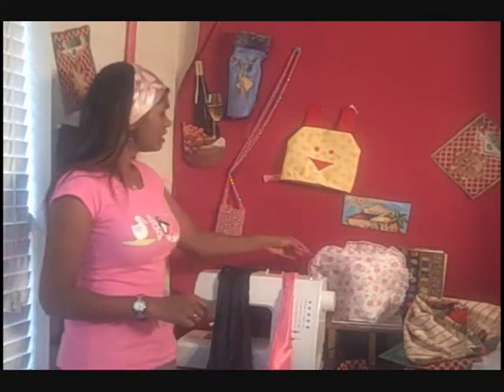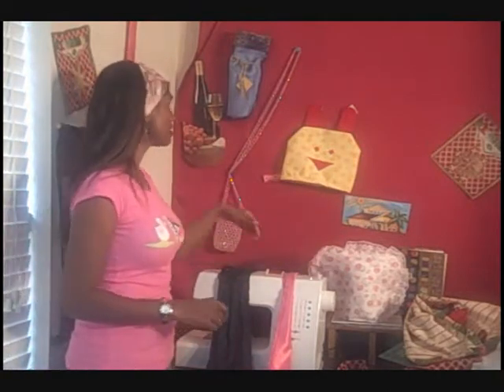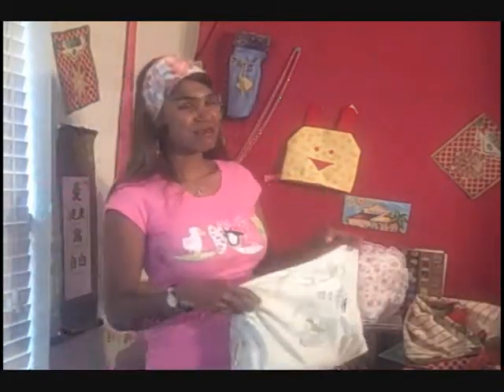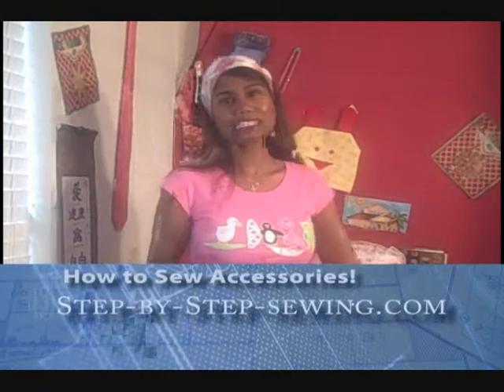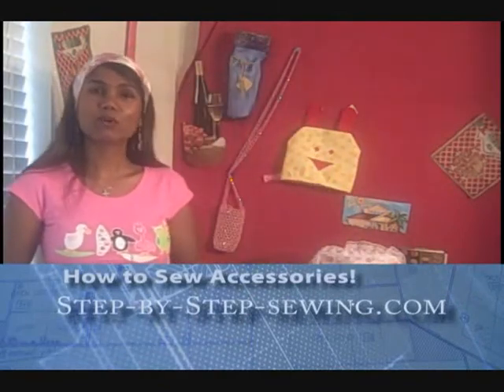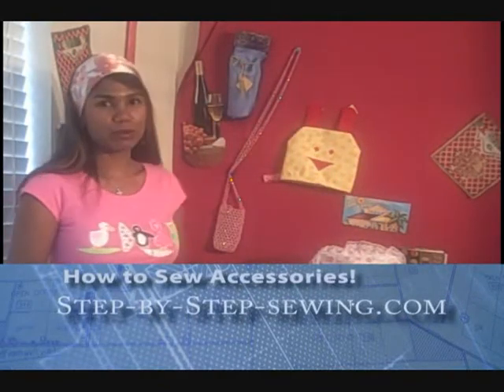How To Sew with Jini Pinto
Learn how to Sew for beginners with Jini Pinto of Do you want to learn how to sew a sash, sew a tea cozy, sea a pagent sash